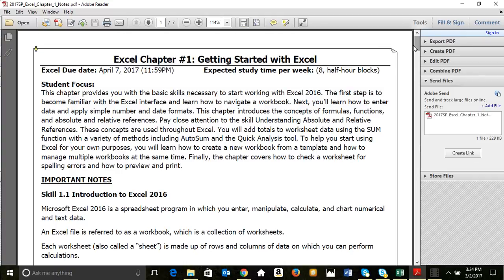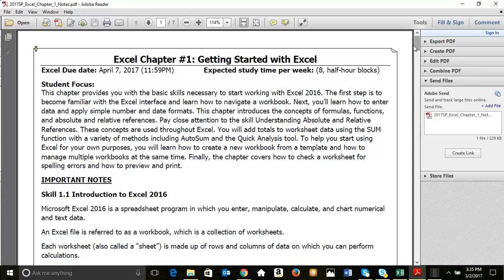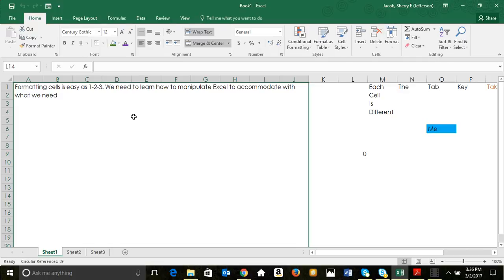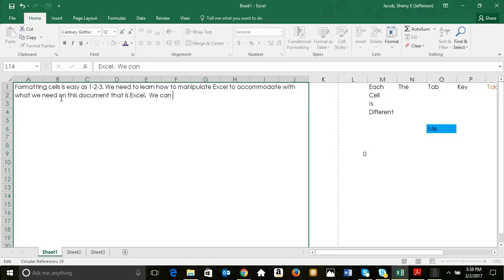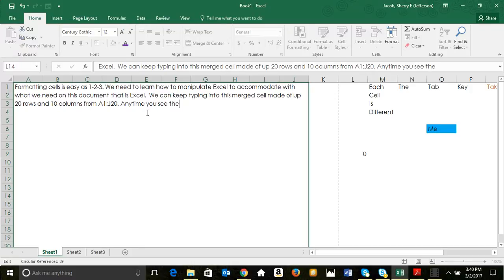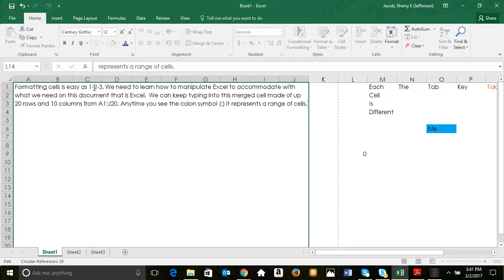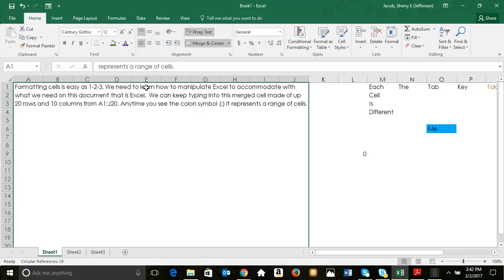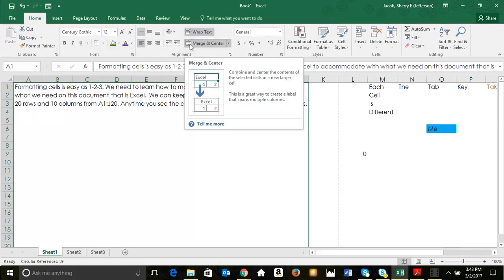Week of March 6, 2017 with Professor Jacob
Formatting Cells with Professor Jacob: using merge and center, wrap text, align left, align top, tab key, shift tab keys, colon symbol in formulas, range of cells, learning the terminology, print preview in backstage view, print selection, clear print area in Excel 2016.